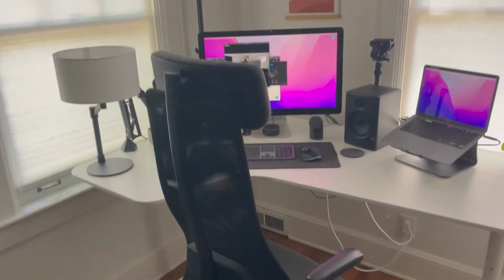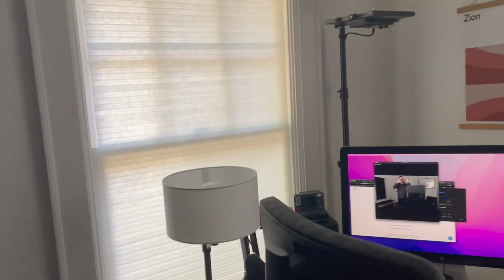Improving Your Video and Audio Quality for Virtual Meetings and Recordings